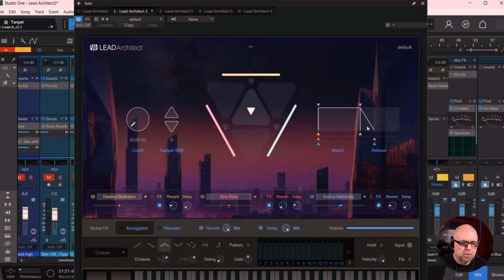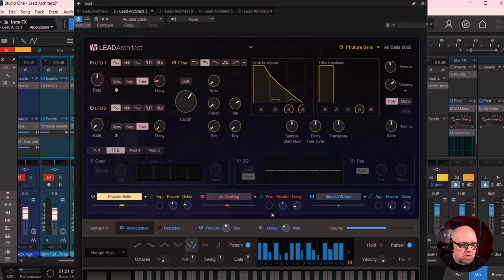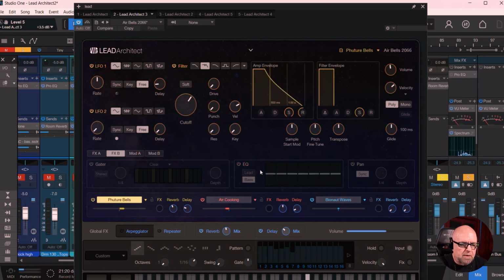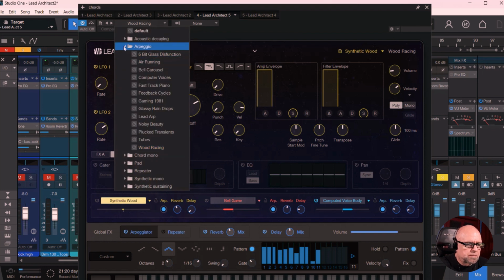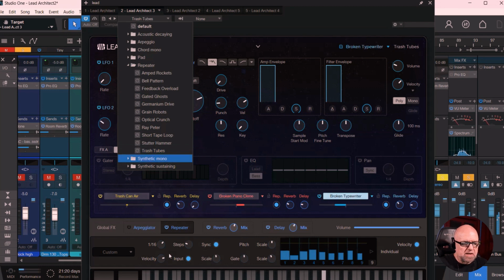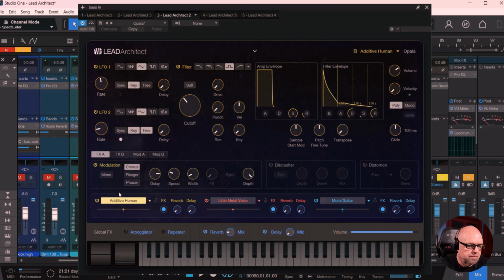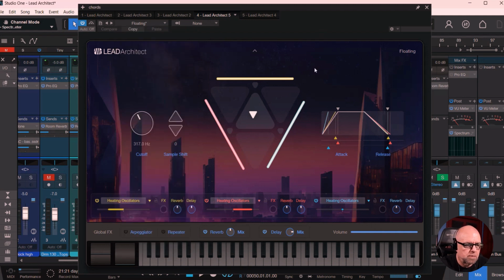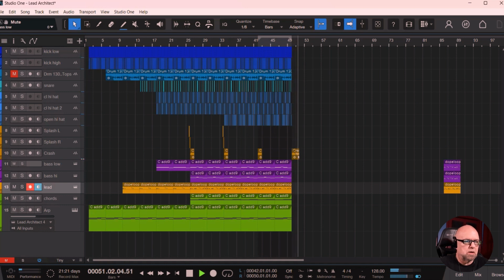I Tested LEADArchitect - Here's What Shocked Me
In this video, we'll go over LEADArchitect: FREE VST Synth for STUDIO ONE + - Review and Demo.

Our Studio Equipment List

Studio One 5 DAW
Behringer Model Ex1
Digitec RDS 1900 Digital Delay
Audio Logic MT66 Compressor
Audio Logic MT44 Gate
Rocktron RX20 Exciter/Imager/HUSH II
Alesis DM5 Drum Module
Art SLA1 Amplifier
M-Audio 1921|4 Audio Interface
Yahmaha DX21
Roland JX8P
Roland Juno 106
Nektar Impact GX49
Arturia mkII Leylab 61
Tannoy Monitors PBM 6.5 II
KRK Classic 8 Monitors
Alesis Nitro Electric Drum Set
Rickenbacker 4003S Bass Guitar
Hofner Bass Guitar
Squire Stratocaster Guitar
Samson Graphite M25 Keyboard Controller
Ultimate Acoustics Studio Bundle III Acoustic Foam